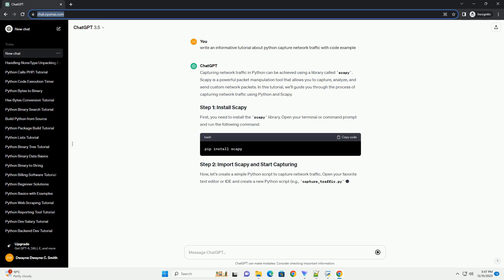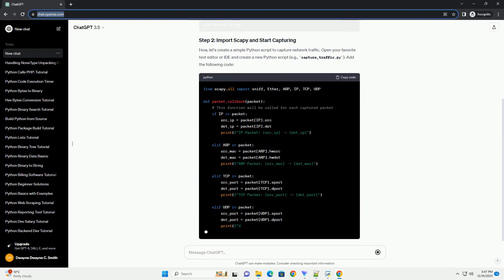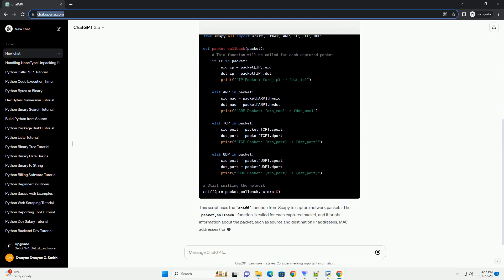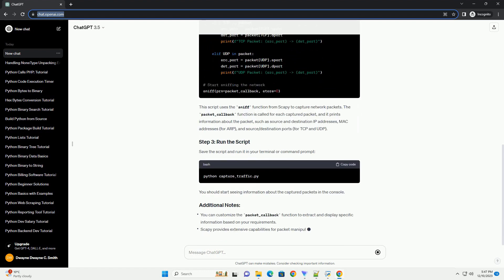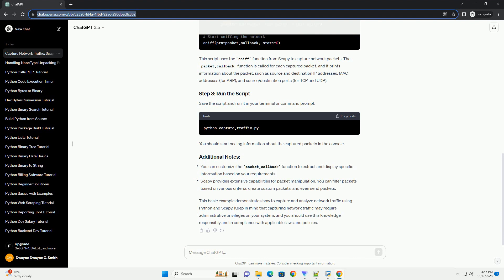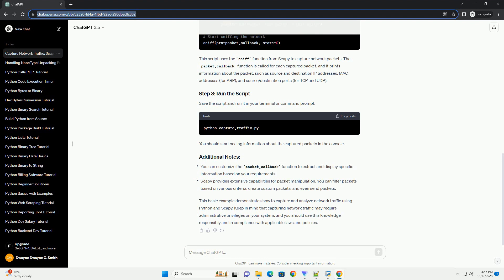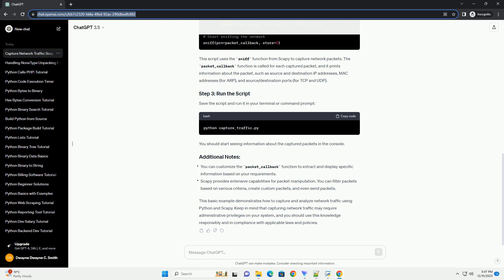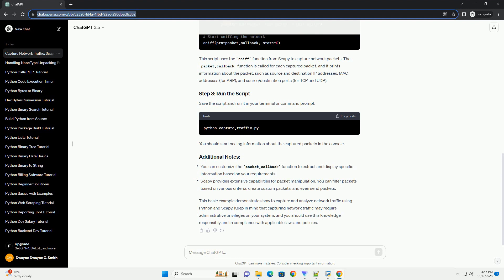python capture network traffic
Capturing network traffic in Python can be achieved using a library called scapy. Scapy is a powerful packet manipulation tool that allows you to capture, analyze, and send custom network packets. In this tutorial, we'll guide you through the process of capturing network traffic using Python and Scapy.
First, you need to install the scapy library. Open your terminal or command prompt and run the following command:
Now, let's create a simple Python script to capture network traffic. Open your favorite text editor or IDE and create a new Python script (e.g., capture_traffic.py). Add the following code:
This script uses the sniff function from Scapy to capture network packets. The packet_callback function is called for each captured packet, and it prints information about the packet, such as source and destination IP addresses, MAC addresses (for ARP), and source/destination ports (for TCP and UDP).
Save the script and run it in your terminal or command prompt:
You should start seeing information about the captured packets in the console.
This basic example demonstrates how to capture and analyze network traffic using Python and Scapy. Keep in mind that capturing network traffic may require administrative privileges on your system, and you should use this knowledge responsibly and in compliance with applicable laws and policies.
ChatGPT